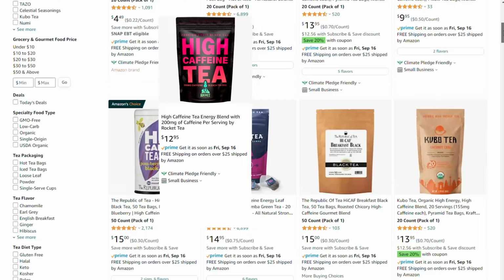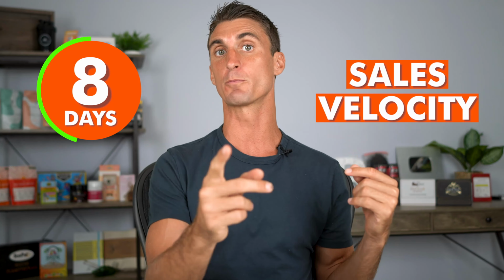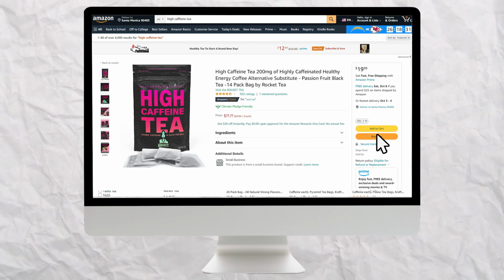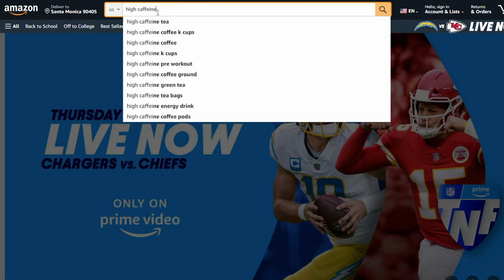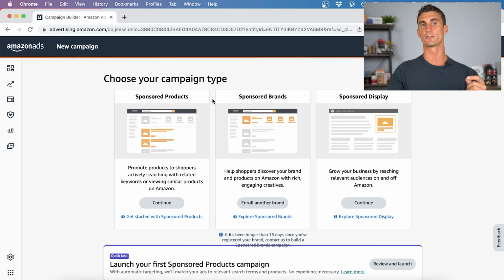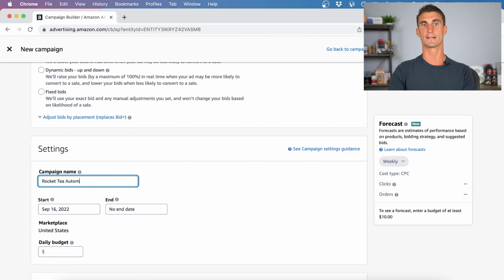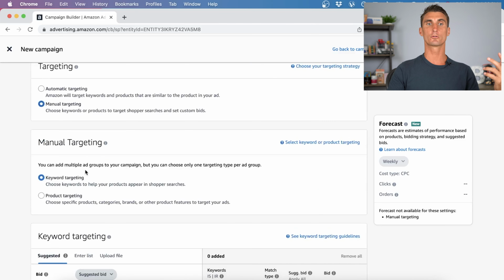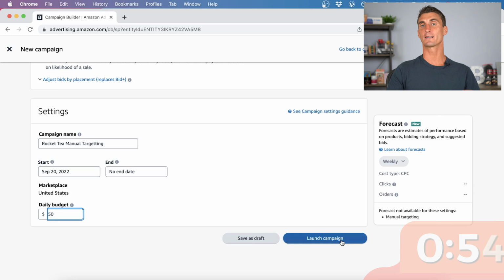How I Ranked #1 On Amazon FBA With ZERO Reviews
Find out how I ranked number 1 on Amazon FBA with ZERO reviews! I share with you the method you can use to game the Amazon algorithm and get your product to the top of the search results without any reviews. I also show you how to quickly and easily set up Amazon PPC and I do it in under 5 minutes!

– Travis

0:00 The Formula on How To Get Your Product On The Top Of Search Results
1:00 What is Sales Velocity
2:14 New Research About Buyer's Behavior
3:00 Product Listing
4:40 Amazon PPC
6:30 Setup PPC in 5 Minutes